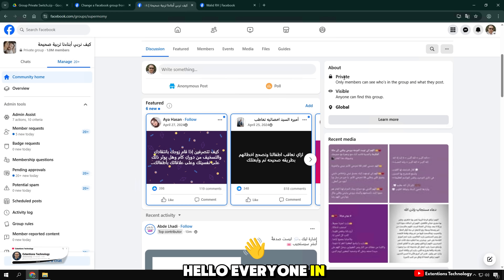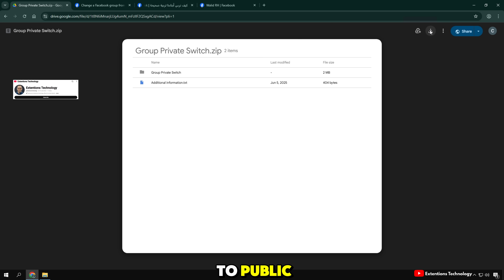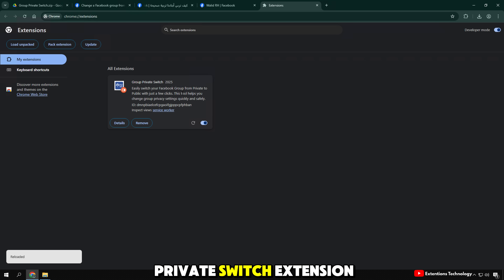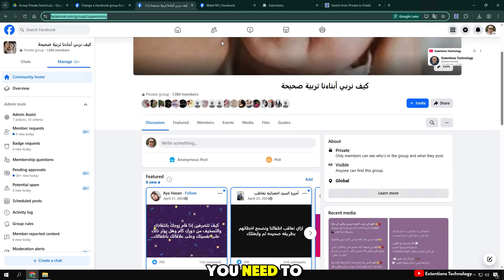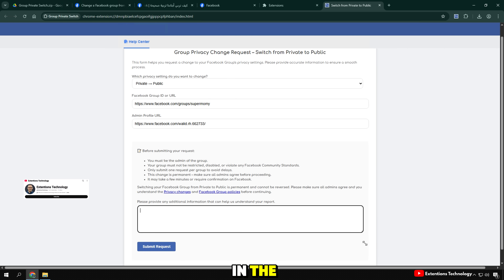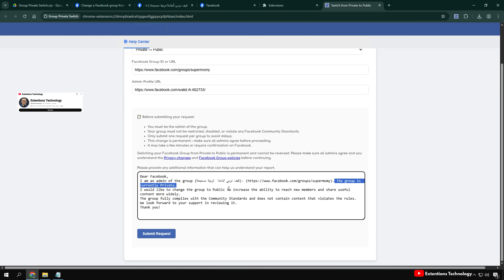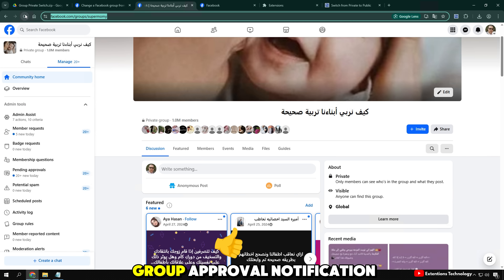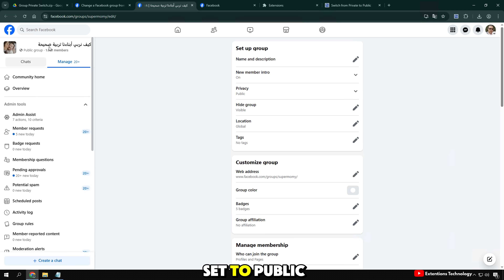How to Change a Facebook Group from Private to Public in 2026 (Update Group Privacy Settings)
In this video, I’ll show you how to quickly and easily change a Facebook group from Private to Public in 2026.

🎯 Unlock the full potential of your Facebook group by changing it from Private to Public in 2026! In this step-by-step guide, we’ll walk you through the latest process to switch your group settings easily and safely. Whether you want to increase visibility, invite more members, or enhance community engagement, this tutorial covers everything you need to know.

✨ Follow my step-by-step guide with the latest Facebook interface update to make your group public and attract more members.

🌟 What You'll Learn:
🔹 Learn the exact steps to change your Facebook group privacy settings
🔹 Understand the benefits and implications of making your group public
🔹 Tips to manage your group effectively after the switch
🔹 Updated 2026 interface and settings walkthrough

🚀 Detailed instructions on how to convert a Facebook group from private to public in 2026.Easy to do with simple steps to increase interaction and attract new members!